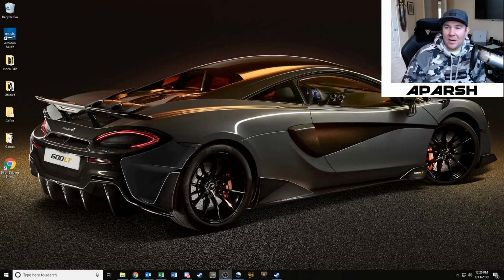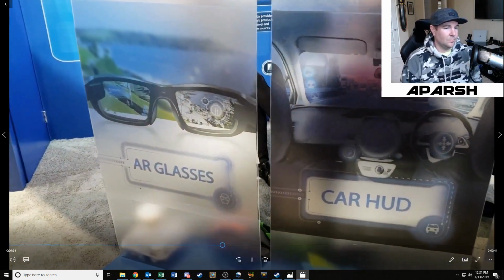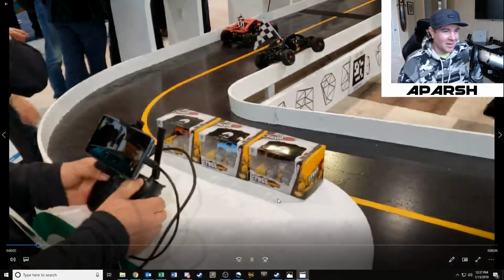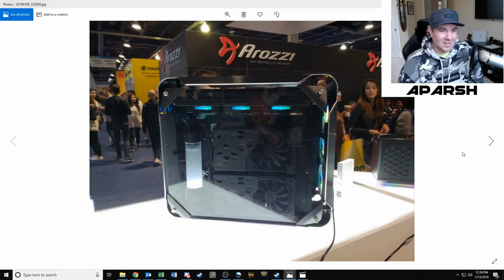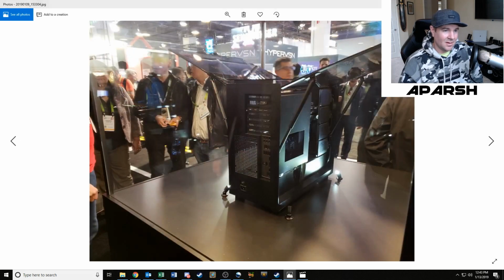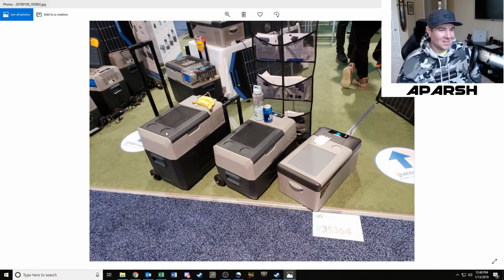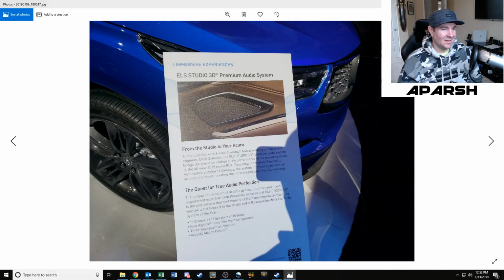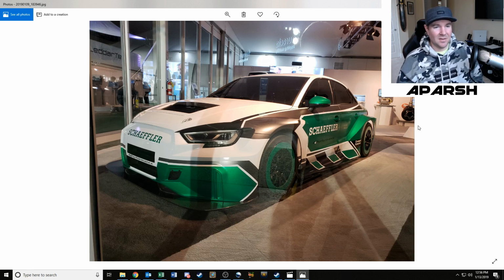2019 Consumer Electronics Show (CES) Las Vegas Cars Motorcycles Technology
This video is a quick glimpse into my trip to the 2019 Consumer Electronics Show (CES) in Las Vegas.  I was there for 4 days last week and it was a great show.  Some of my favorite things I saw in this video were the LiveMap motorcycle helmet, the new MicroLED technology, and the Harley Davidson Livewire Motorcycle (in collaboration with Panasonic). Enjoy!